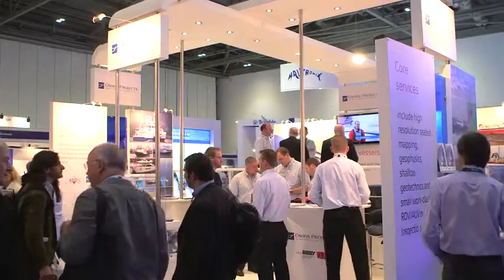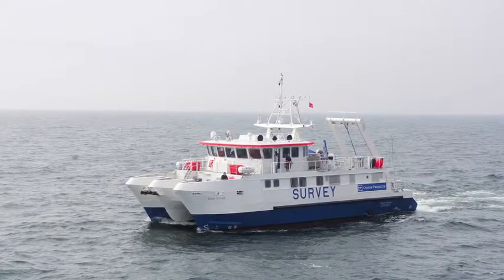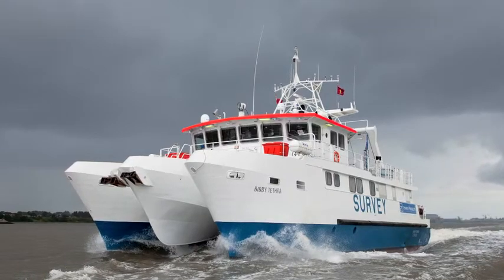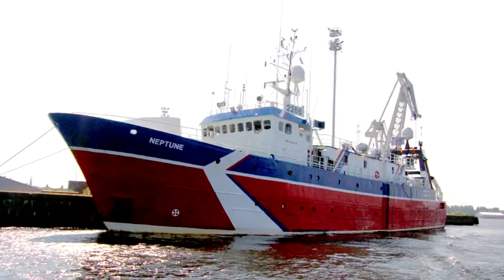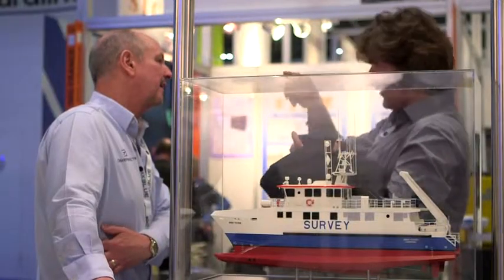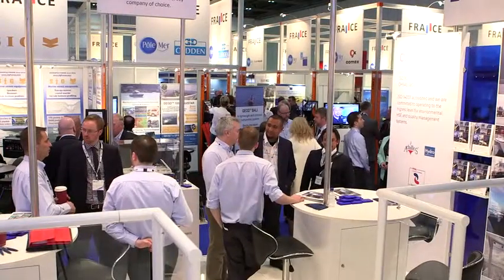Highlands & Islands Cable Route Survey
Project Manager Gareth Stevens talks about the Highland & Islands project.